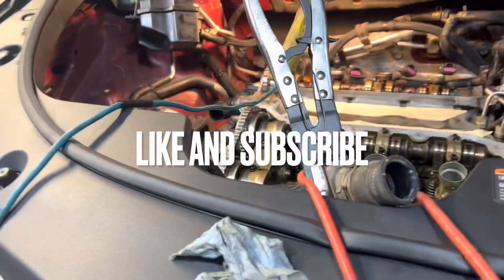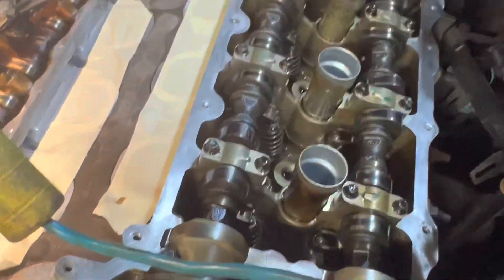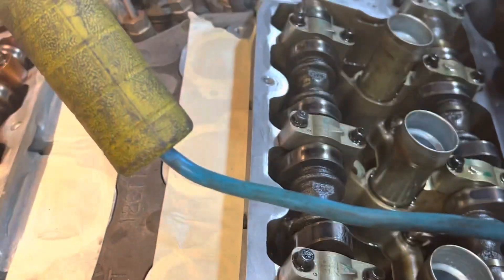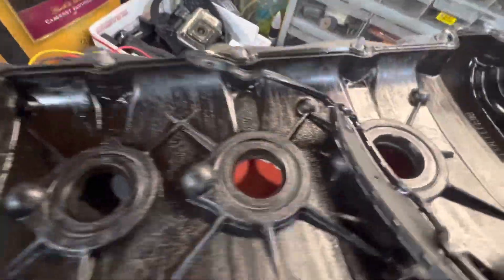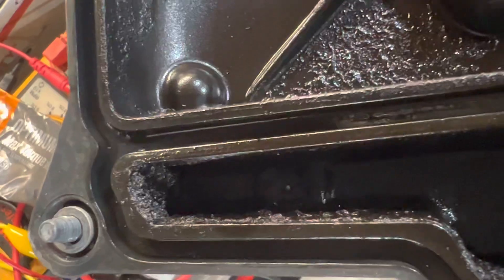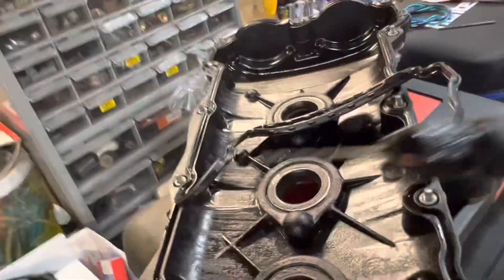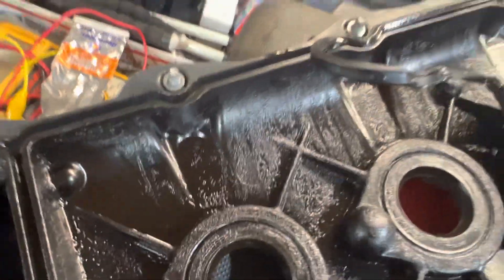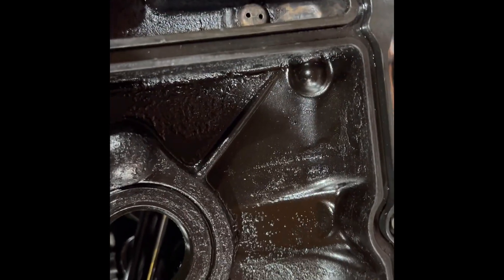GM High Feature V6 PCV Modification.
Quick how to modify your PCV so the engine can breath better.

Demonstration purposes only, not responsible if you screw yours up.